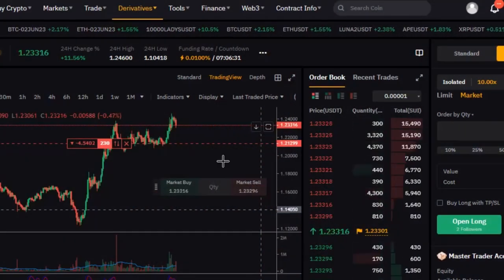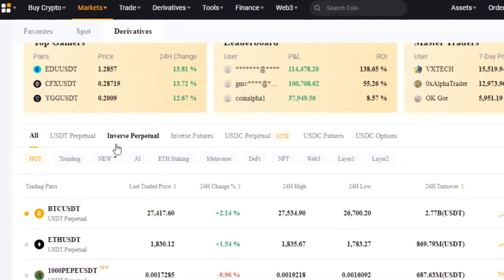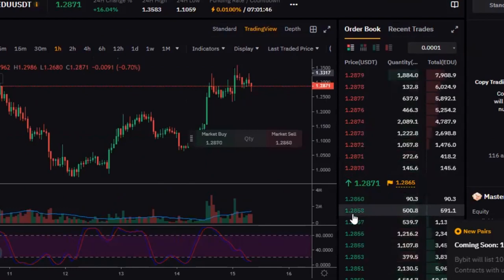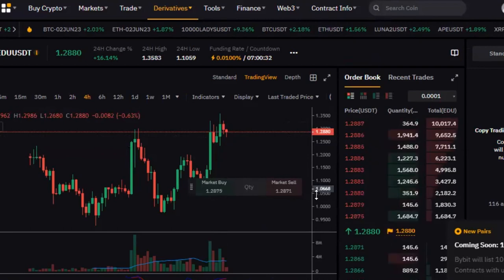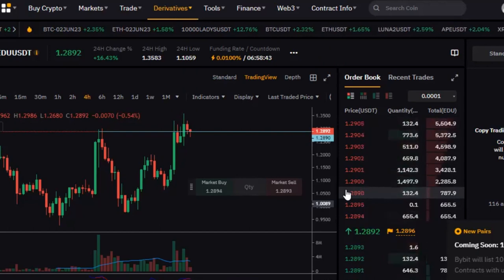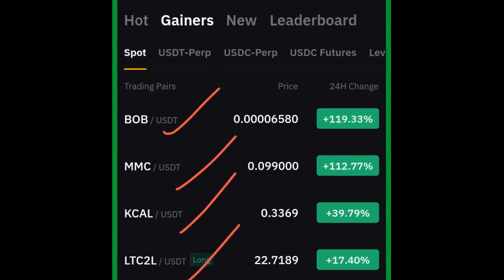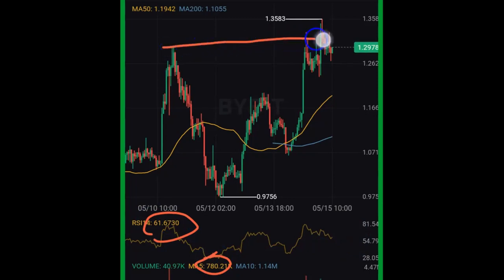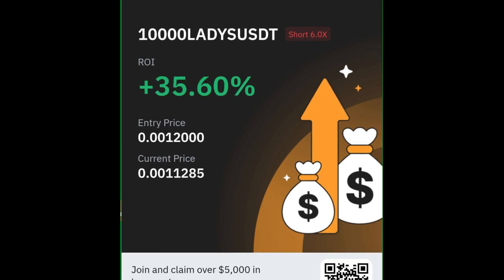Bytbit Futures Trading | How to Make $50 Daily Trading Futures on Bybit Exchange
🔥𝗦𝗜𝗚𝗡 𝗨𝗣 𝗙𝗢𝗥 𝗧𝗥𝗔𝗗𝗜𝗡𝗚𝗩𝗜𝗘𝗪 𝗔𝗖𝗖𝗢𝗨𝗡𝗧👉🏿 How to Make $50 Daily Trading Futures on Bybit Exchange

00:00 Intro
01:30 How to use Bybit gainers list
03:44 How to implement the $50 a day strategy
05:40 Trading results using the strategy
06:54 Using the Bybit mobile app
09:48 Conclusion

USEFUL LINKS👇👇
BITGET VIDEO TUTORIALS

1. BINANCE➤➤ Referal Code 20539573

✅✅BITCOIN👉 1KuFN1644uXvHECLR7UV3X2RgYfrR8woR1

✅✅Ethereum👉 0x139c05ba1bD30D79e964f9F160f681b79C1bD0f1